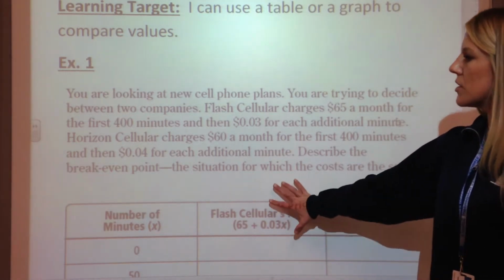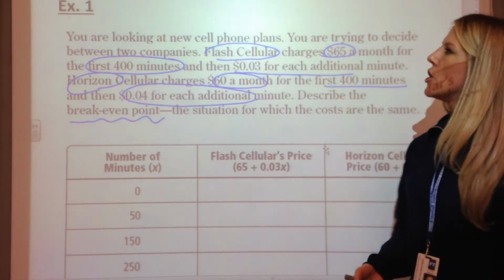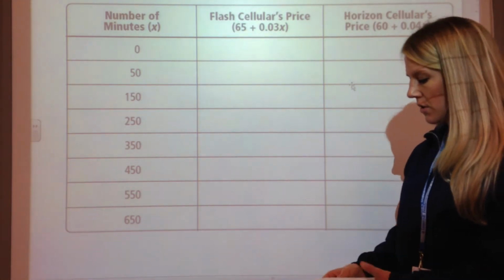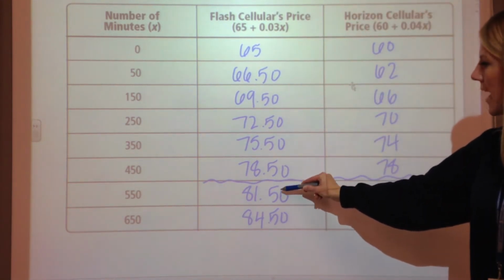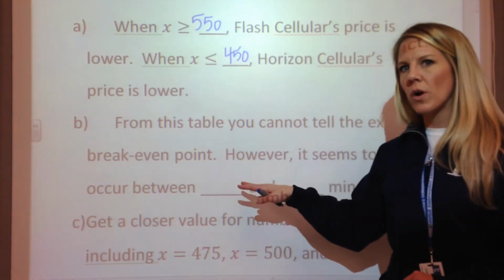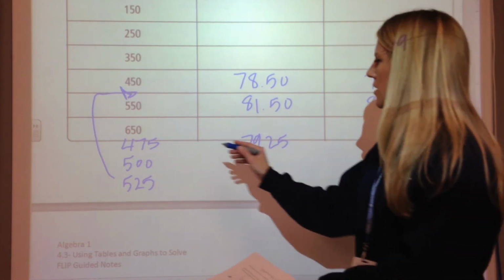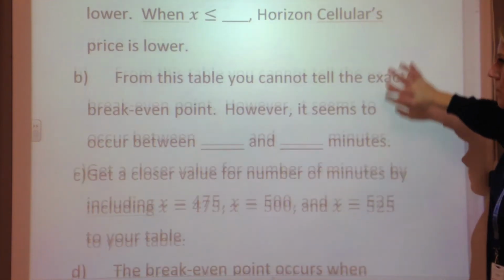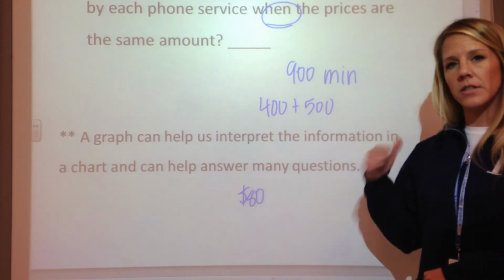Algebra 1 4.3